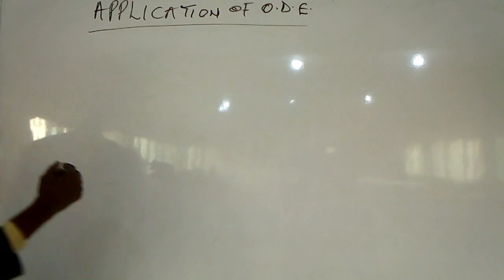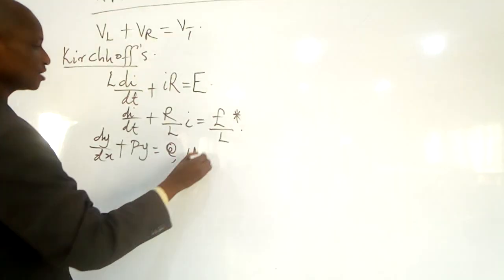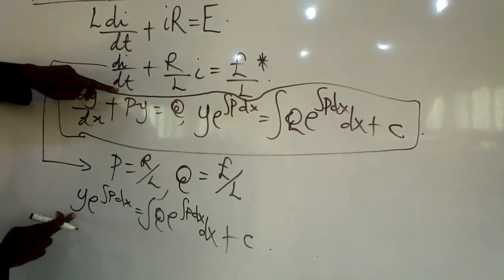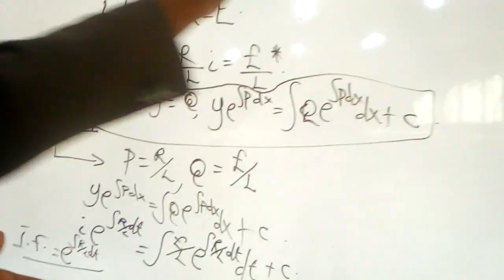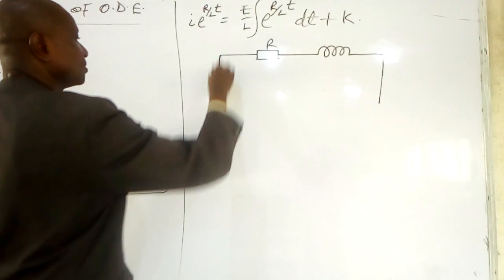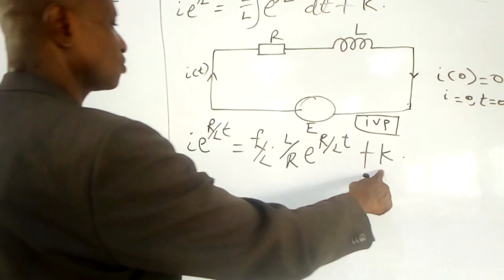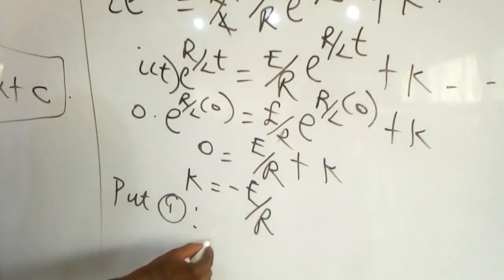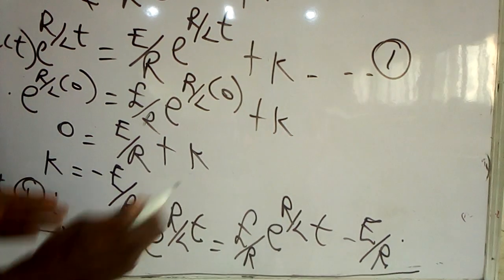Application of First order differential Equations in Electrical circuit.